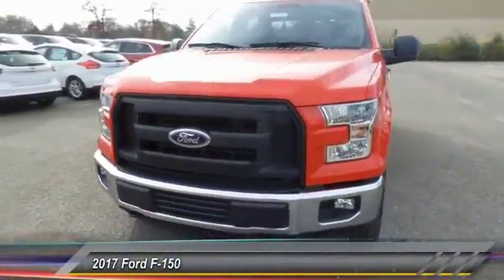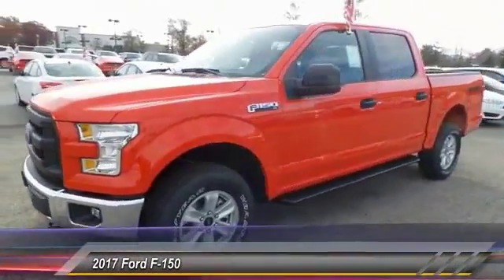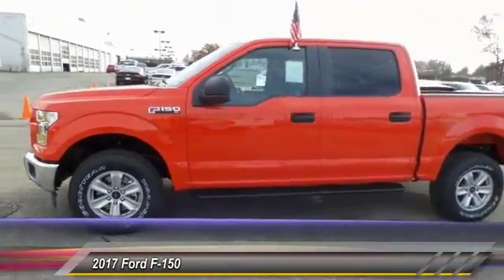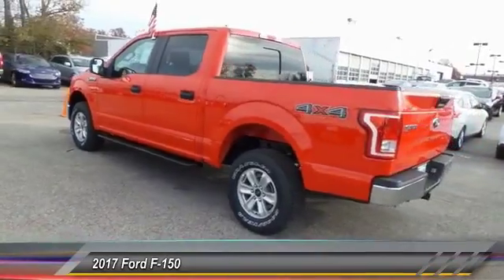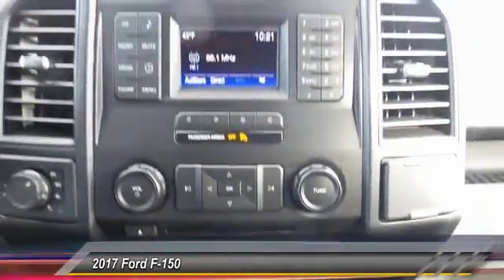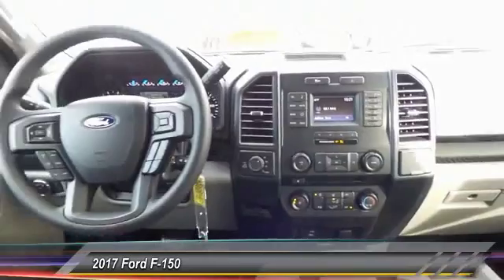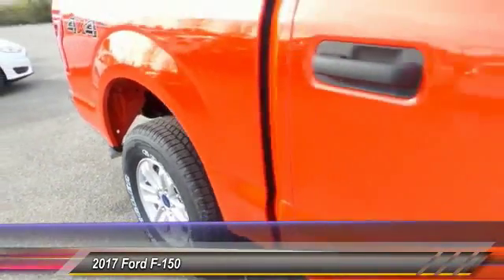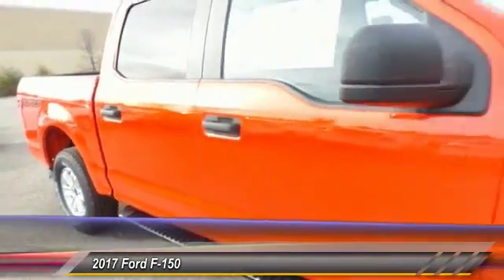2017 Ford F-150 Louisville KY 34914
Oxmoor Ford
100 Oxmoor Lane

2017 Ford F-150 Red Factory MSRP: $42,745 $1,148 off MSRP! KBB Fair Market Range Low: $39,419 4WD.